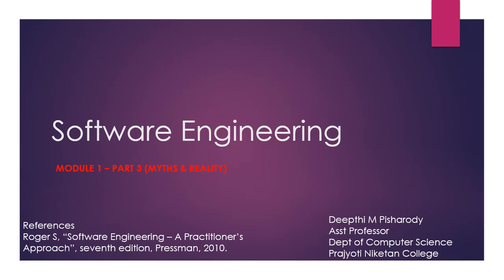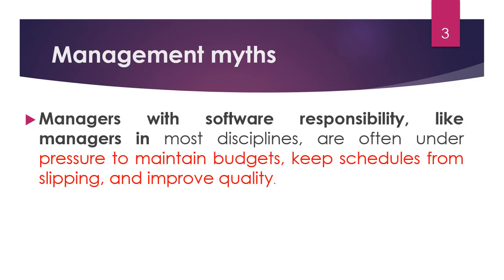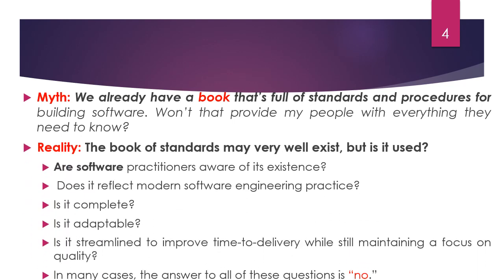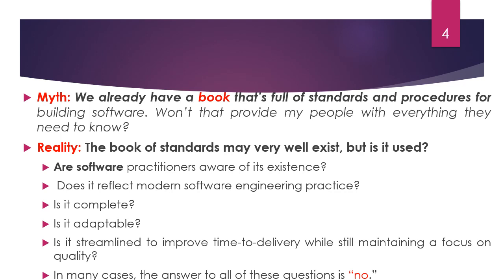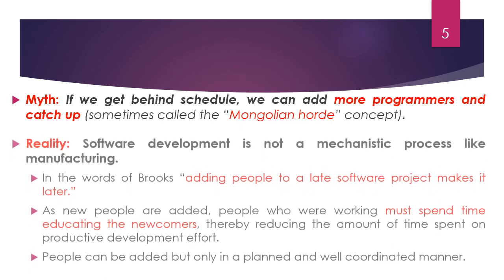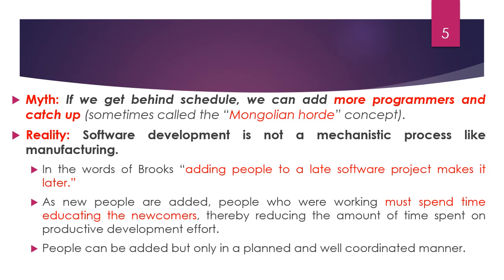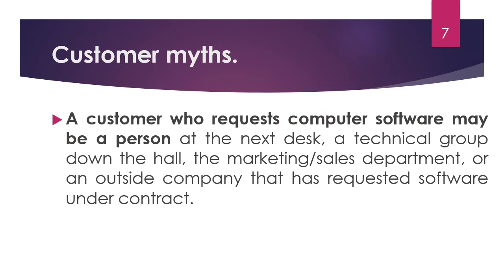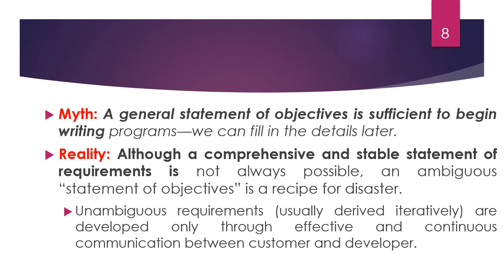Software Engineering Module 1 part 3 (Language Malayalam)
Myths & Reality
Few myths & reality from Management side, Customer side & Practitioners side during the Software development process.

meant for BSc Computer Science & BCA Students

References
Roger S, “Software Engineering – A Practitioner’s Approach”, seventh edition, Pressman, 2010.

Prepared by
Deepthi M Pisharody
Asst Professor
Dept of Computer Science
Prajyoti Niketan College